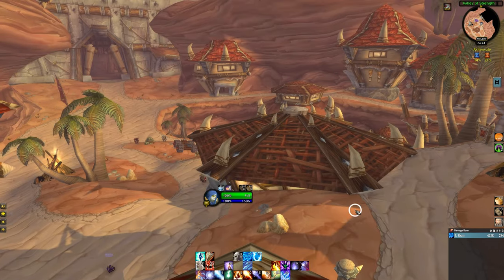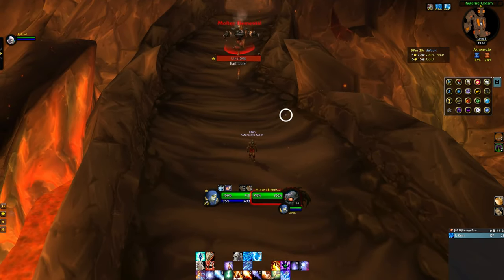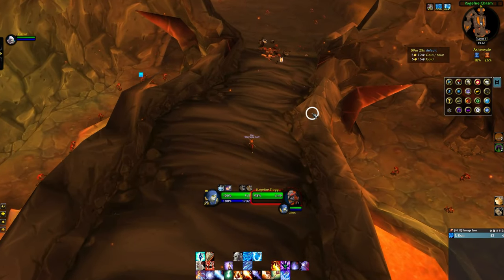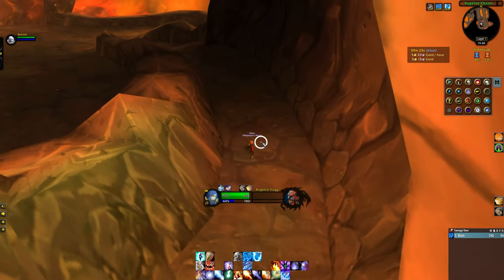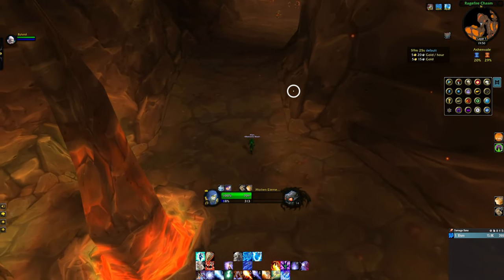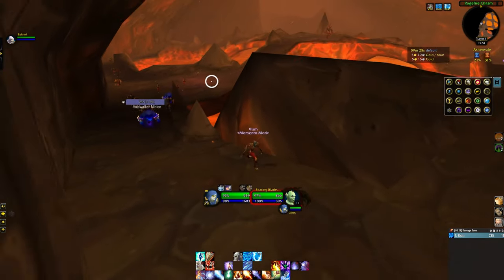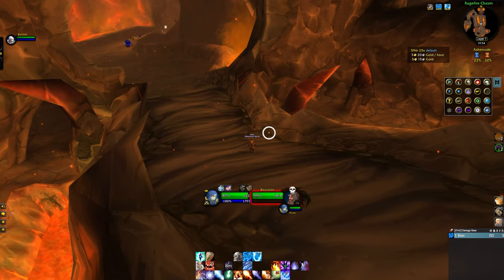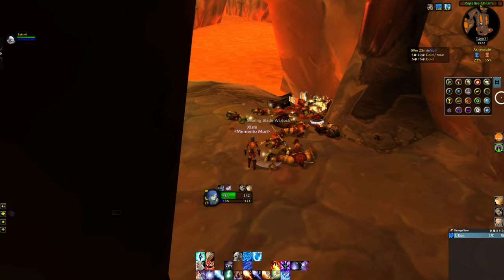SOD: How to Boost RFC with AH gear under 11 minutes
Guide how you easy can boost RFC with AH gear under 11 min. This was done on a newly dinged level 25 mage. All gear was either bought on the auction house or looted while AoE leveling.

*Target macro*
/tar Bazzalan
/script SetRaidTarget("target", 8)

*Chapters*
00:00 - Intro
00:46 - Requirements
01:20 - First pull
03:04 - Second pull
05:37 - Third pull
08:14 - Fourth pull
12:12 - Few tips/outro